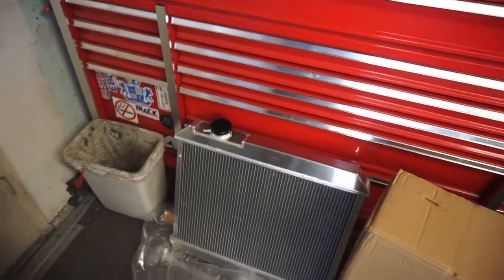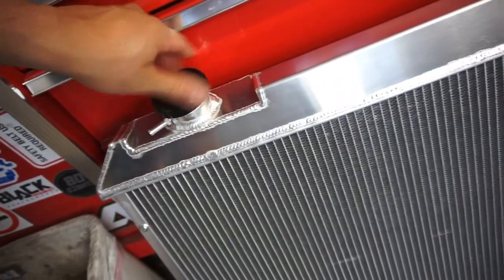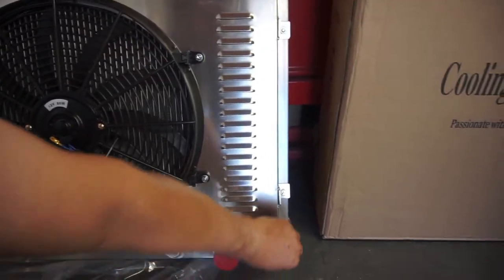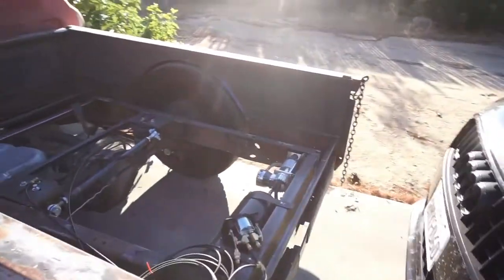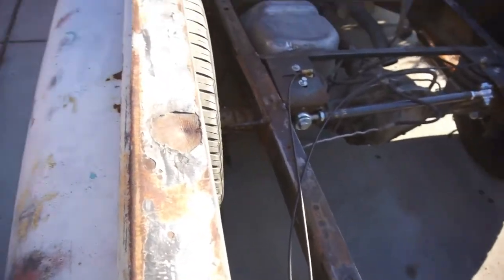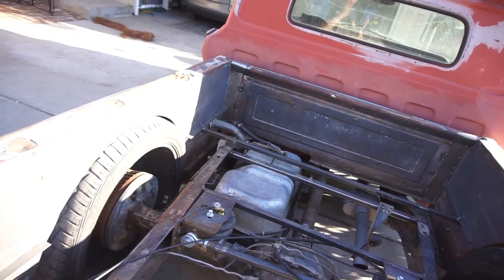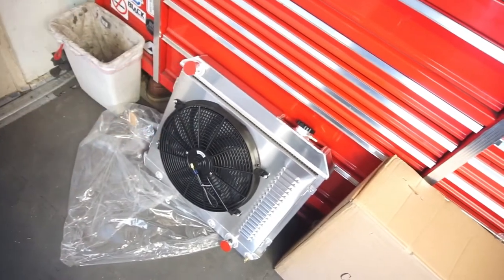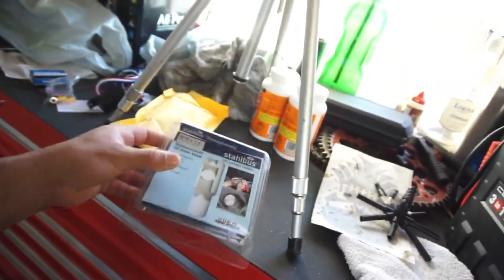New Radiator For Project Crack Pipe, More Porter Without A Fan?